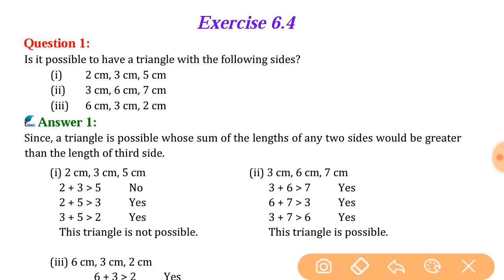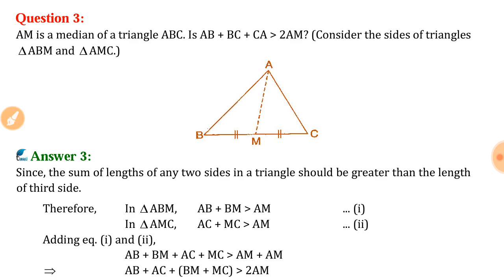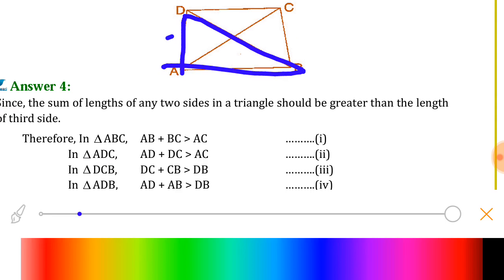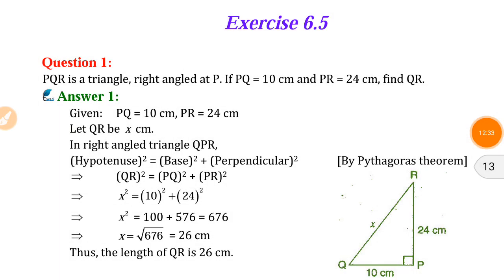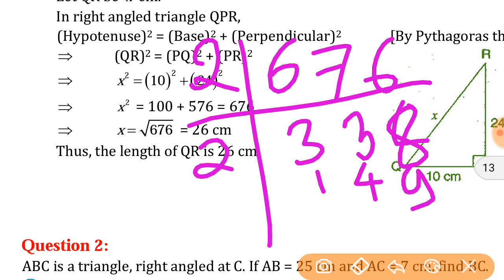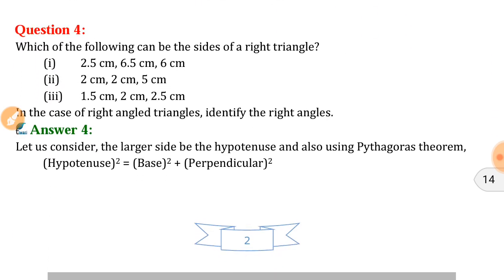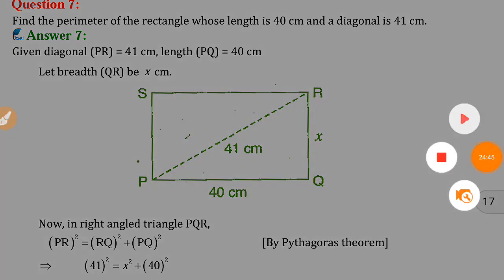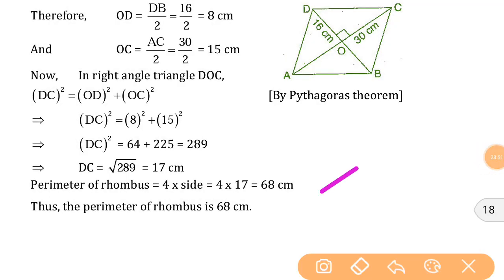Ncert 7th maths 6.The triangle and its property part2